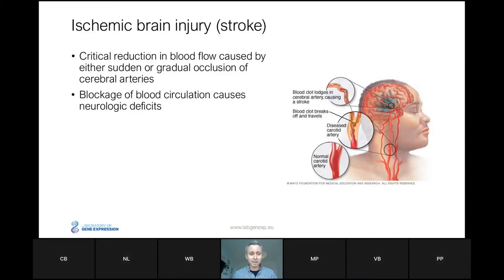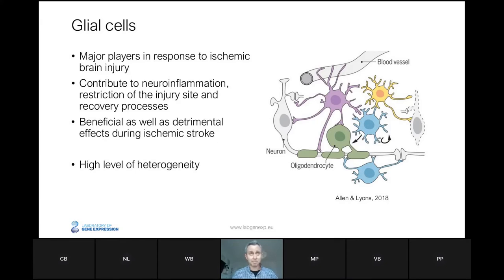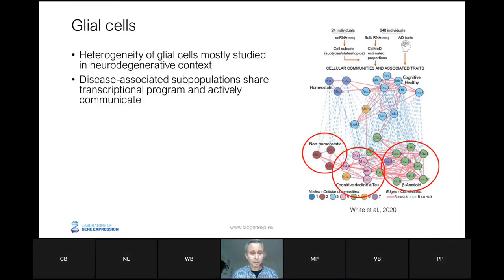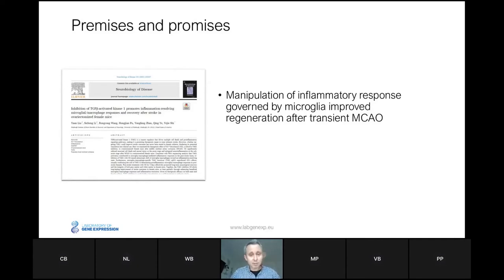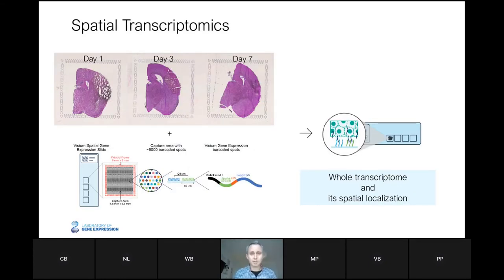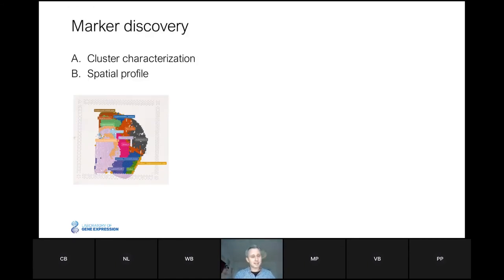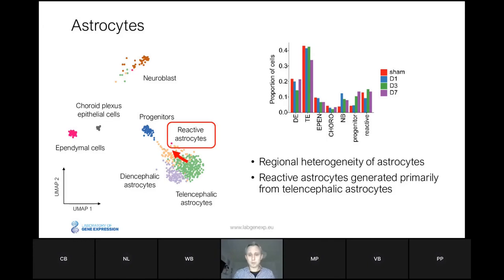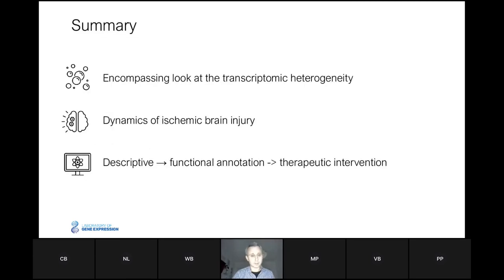Microgenomics 2021: Spatiotemporal dynamics of ischemic brain injury resolved at single-cell level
Lucas Valihrach (Czech Academy of Sciences, Czech Republic): "Spatiotemporal dynamics of ischemic brain injury resolved at single-cell level"

Ischemic brain injury (stroke) is second leading cause of death and primary cause of long-term disability. Pathophysiology of ischemic stroke is complex and involves interaction of large number of cell types in time- and space-dependent manner. A better understanding of the cellular and spatial heterogeneity is therefore crucial for understanding of stroke pathobiology and development of effective treatment strategies. In this webinar, we will present results of analysis of ischemic brain injury in mouse model using the state-of-art methods for single-cell and spatial transcriptomic analysis. The analysis provides unique insight on the processes and cell-types involved in pathogenesis of ischemia with spatial, temporal and single-cell resolution.